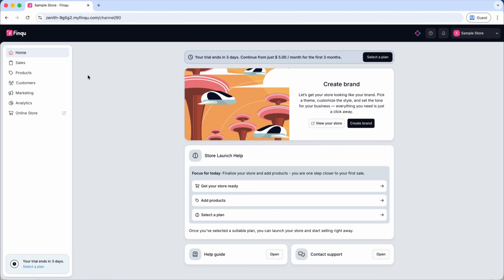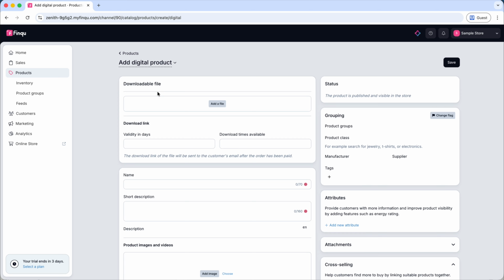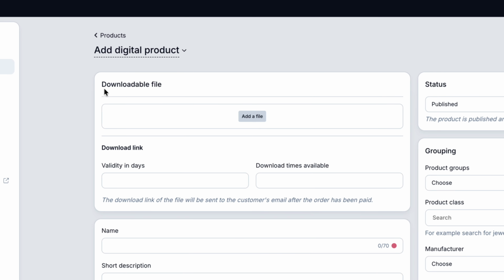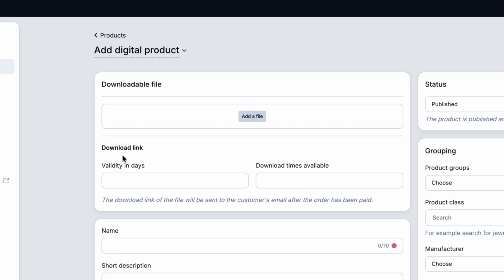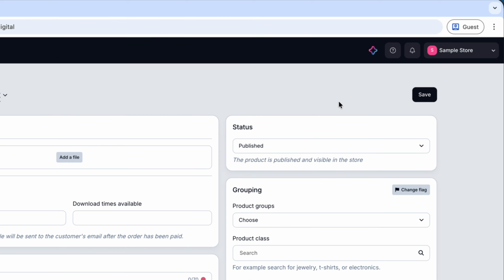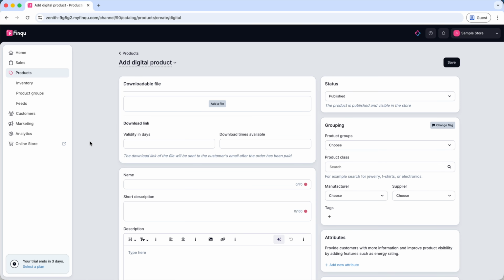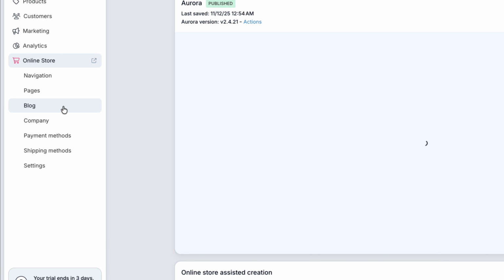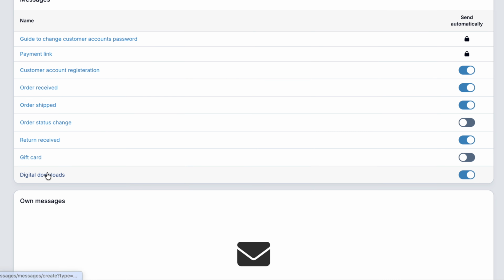How to Add and Manage Products - 02. Adding a Downloadable Product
Learn how to add and set up a downloadable product in your store.

In this quick tutorial, you’ll see how to upload digital files, adjust download link settings, and make sure customers receive the correct message with their download link after purchase.

This video is part of the Start course, designed to help you build and launch your store step by step.